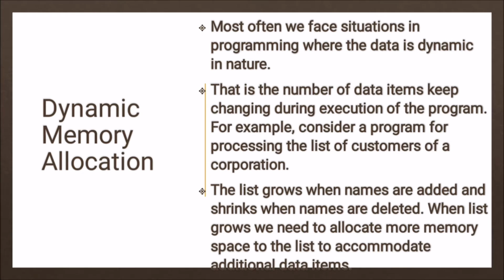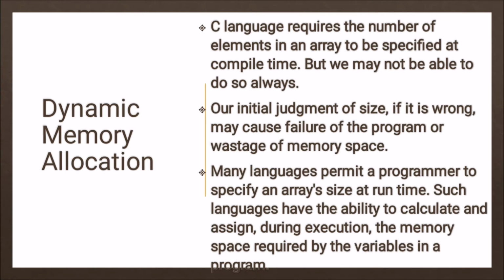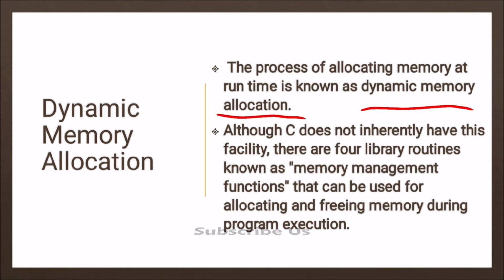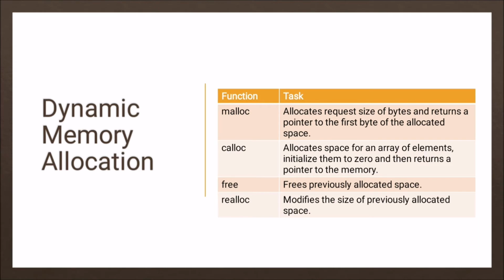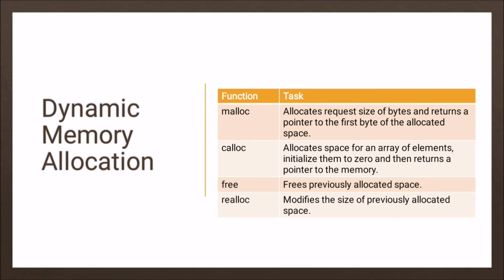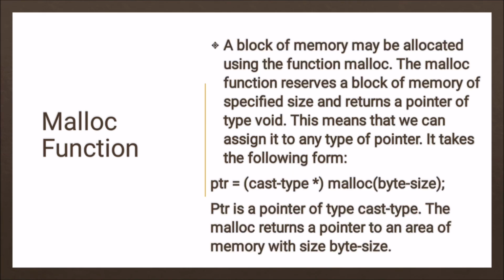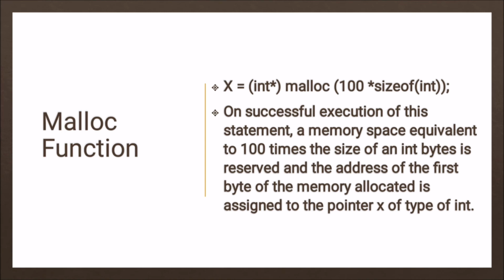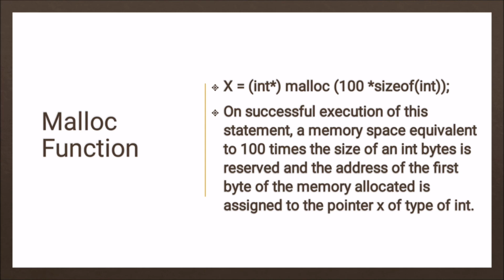Dynamic Memory Allocation in C language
Introduction to Dynamic Memory allocation in C language with a practical example.